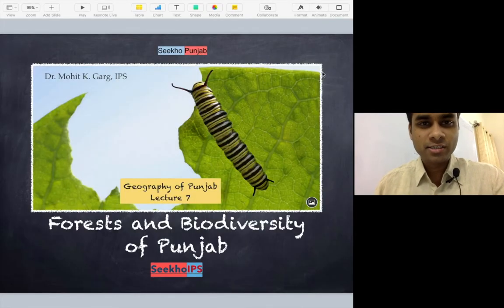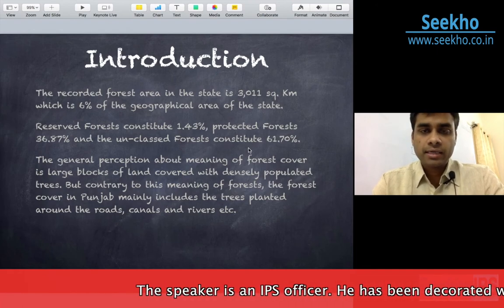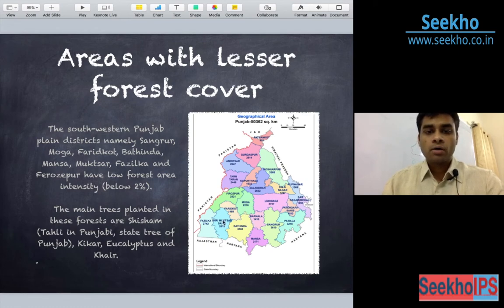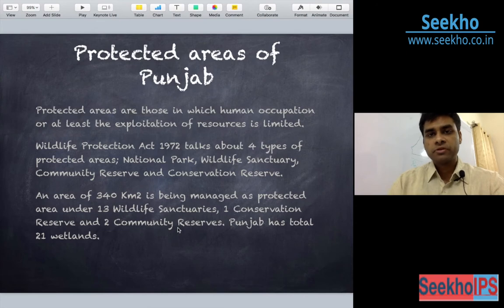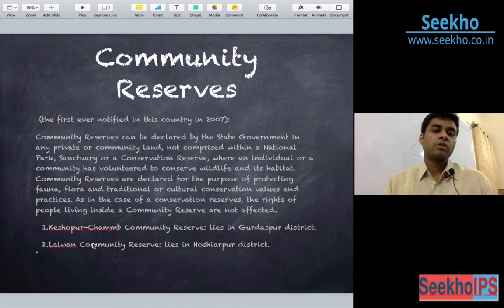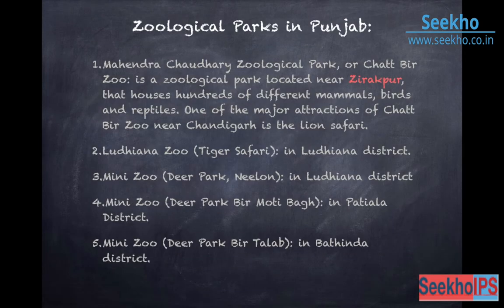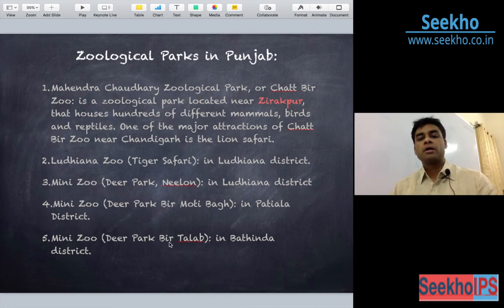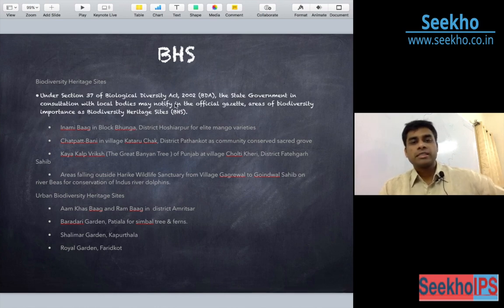Forests & Biodiversity Of Punjab: Seekho Punjab Geography L07 Dr. Mohit Kumar Garg,IPS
This is seventh Lecture of Geography of Punjab  In Seekho Punjab series delivered by Dr.Mohit Kumar Garg,IPS for the benefit of students preparing for Punjab Public Service Commission PCS Exam.